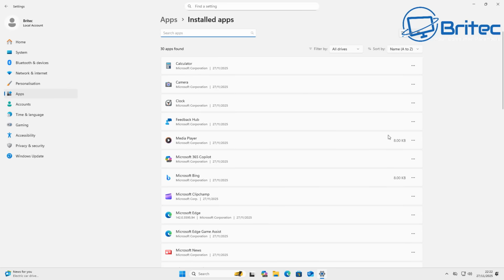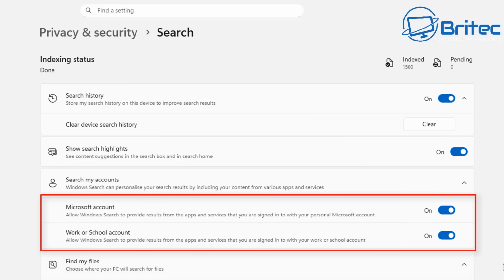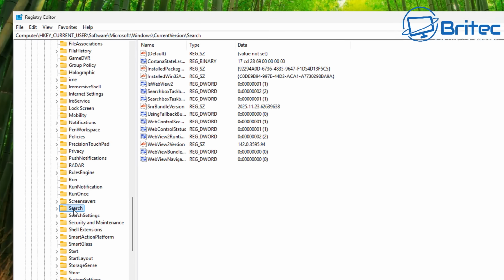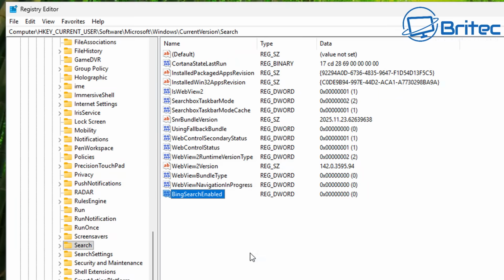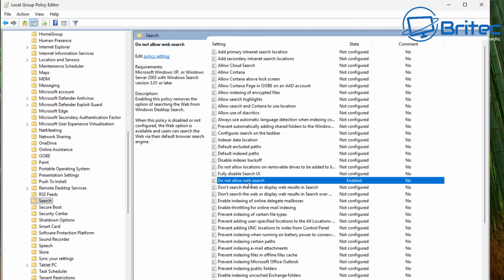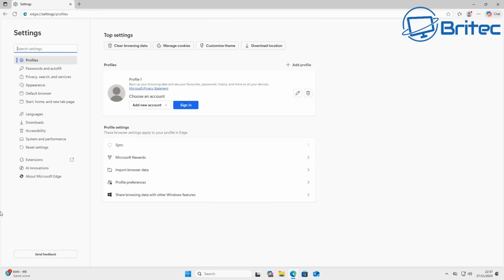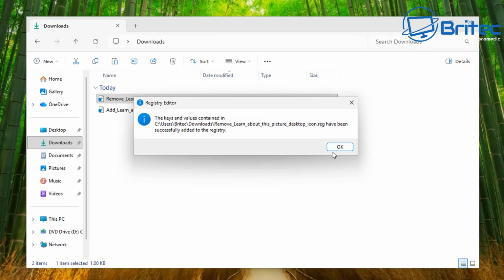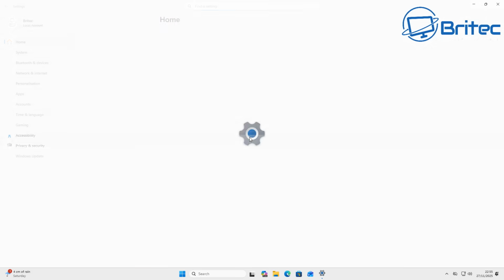Windows 11 Fix You Should Do Immediately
Remove Bing Search from Windows 11 in Under 5 Minutes!

Tired of Bing results cluttering your Windows 11 search bar? In this quick and easy tutorial, I’ll show you exactly how to disable Bing search integration so your Start Menu searches feel faster, cleaner, and more private. No complicated tools, no risky edits—just a simple, step-by-step guide anyone can follow.

🔧 What You’ll Learn:

How to turn off Bing web results in Windows Search

How to edit the Windows Registry safely (don’t worry, I’ll walk you through it!)

How to edit the Group Policy safely (don’t worry, I’ll walk you through it!)

How to make your search bar faster and more focused

How to Uninstall Microsoft Bing search app

How to Change  Microsoft Bing search engine on Edge

How to uninstall Microsoft Bing

⏱ Time Required: Under 5 minutes